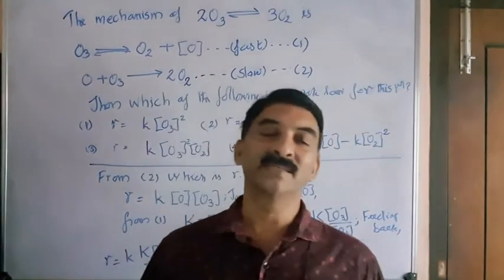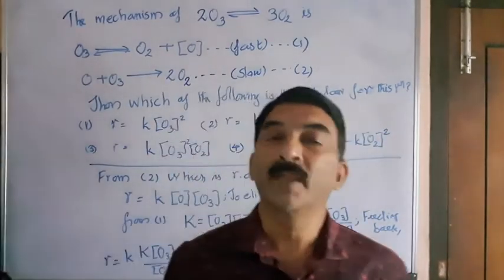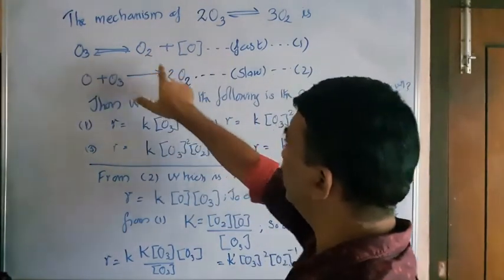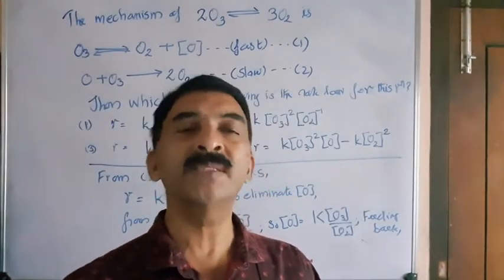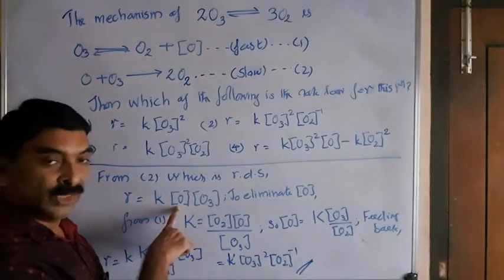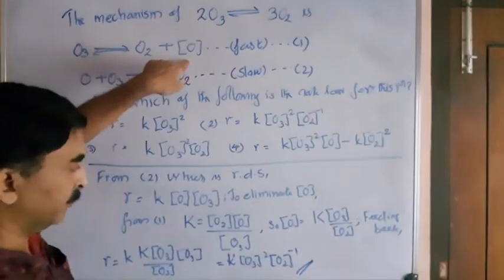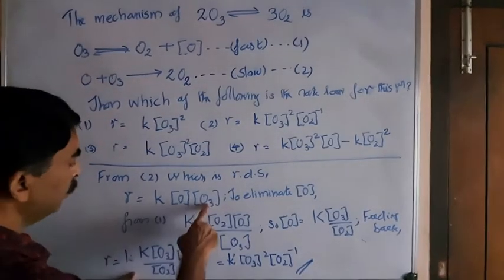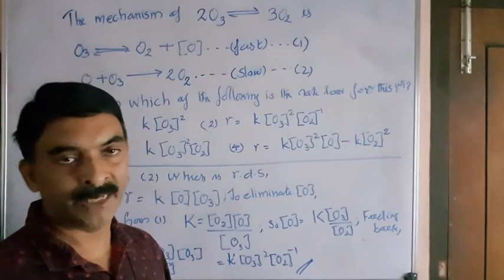Chemical Kinetics: A problem to find Rate equation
Described both in English & Malayalam